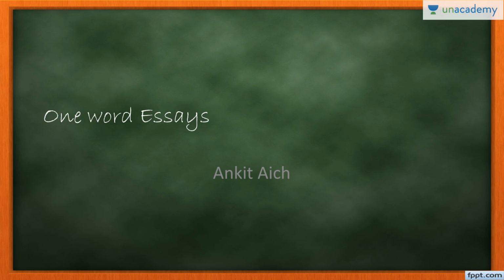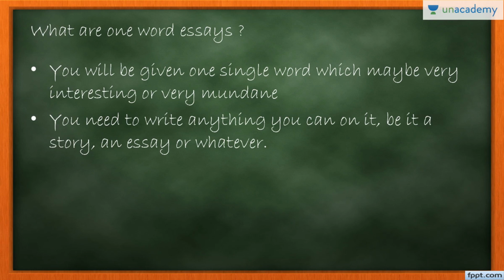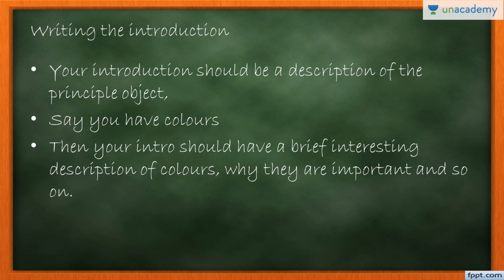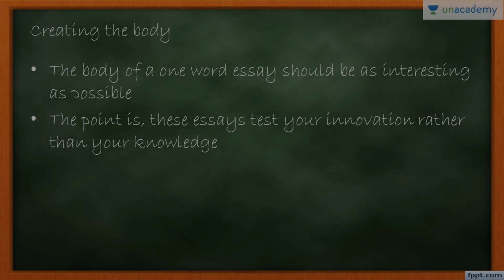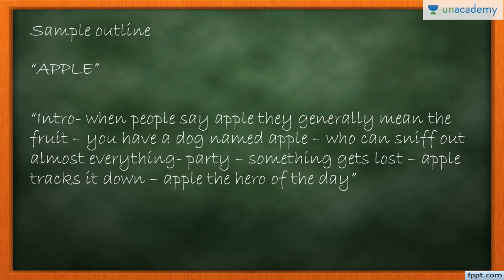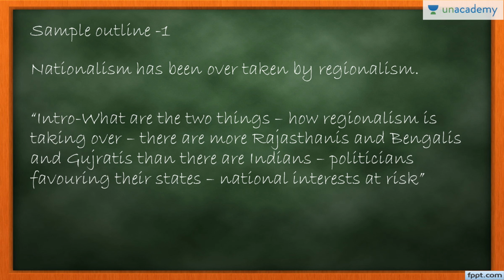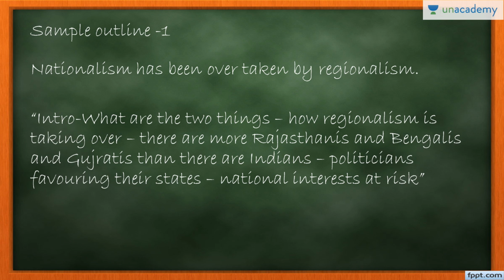Writing Skills for School Level Examination - Argumentative Essays